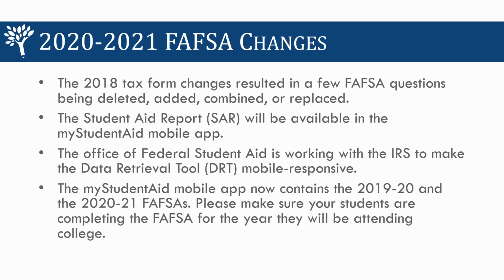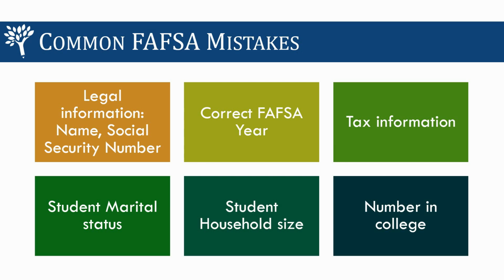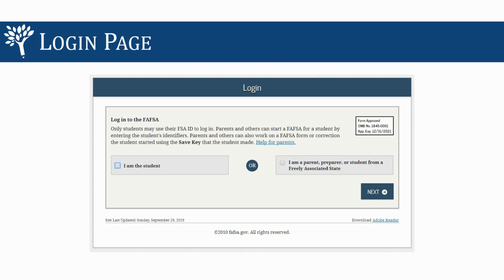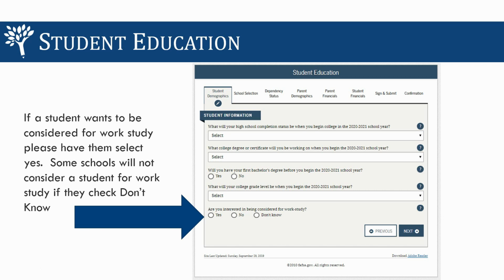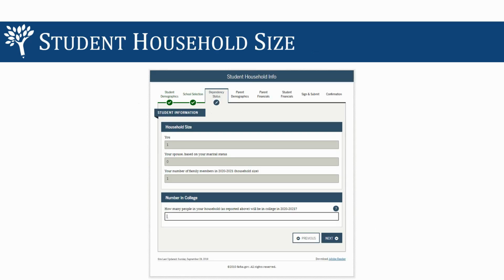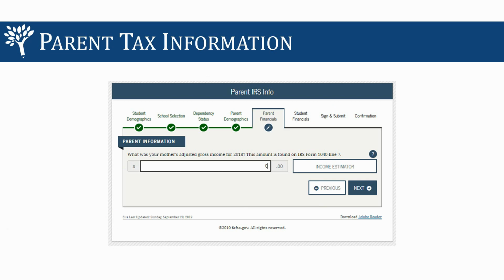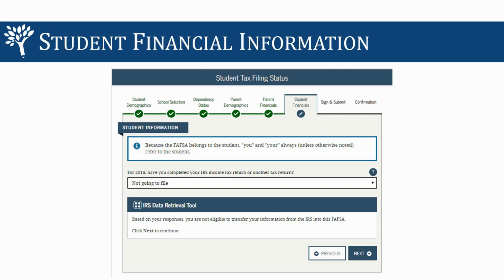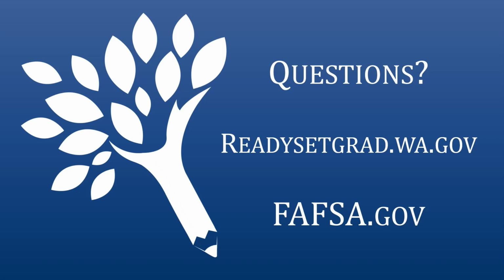FAFSA Line by Line 2020 2021 FAFSA